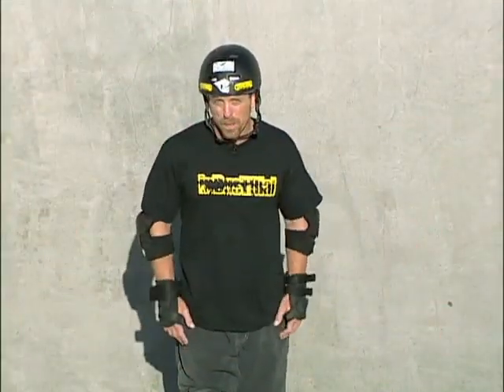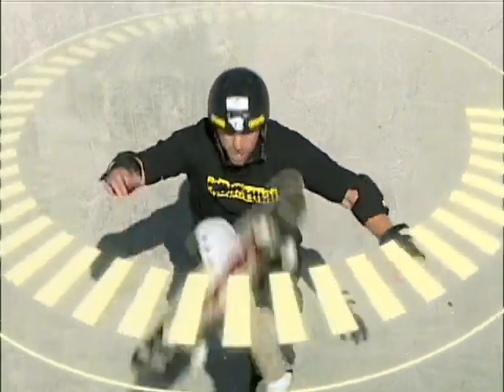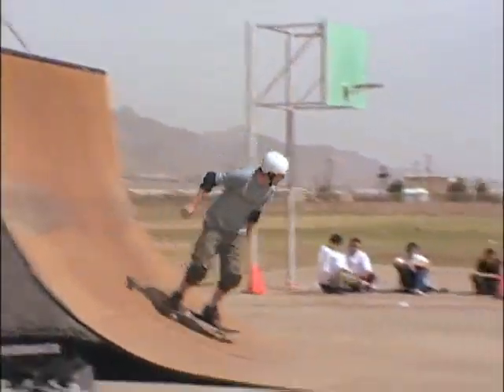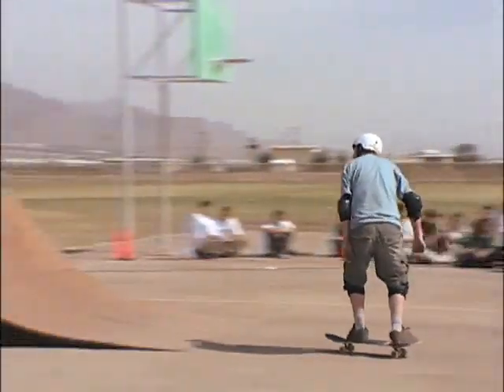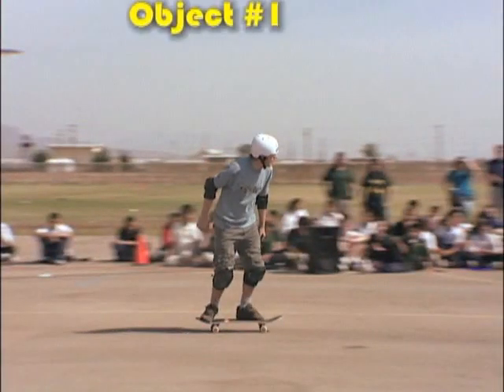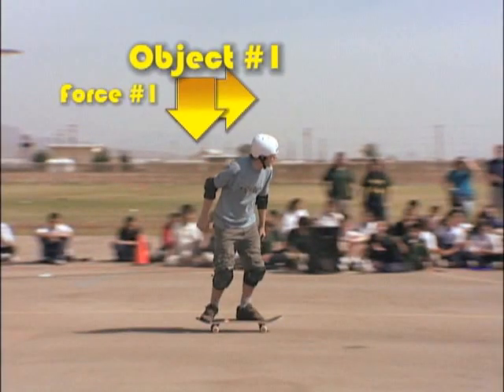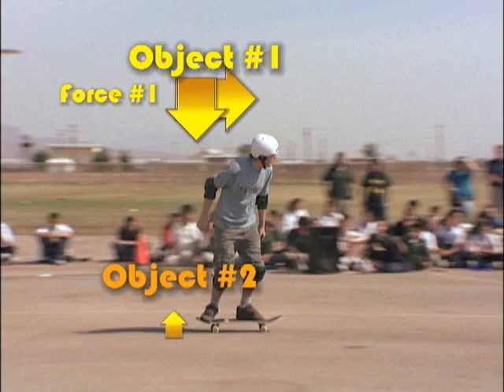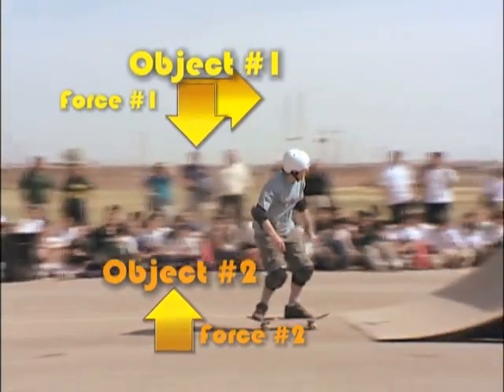Dr. Skateboard's Action Science - Newton's Laws 3 - Third Law of Motion